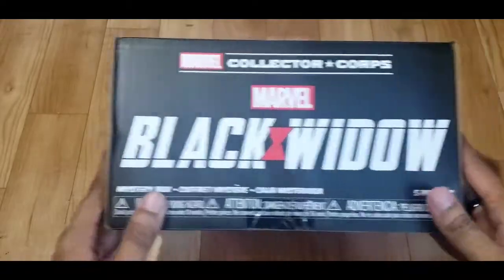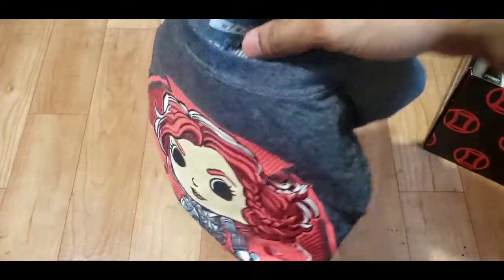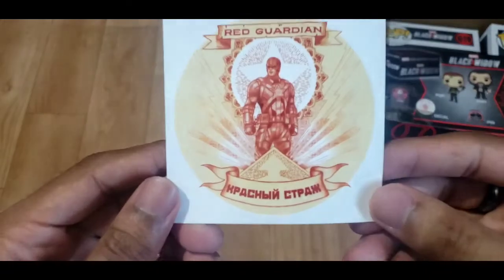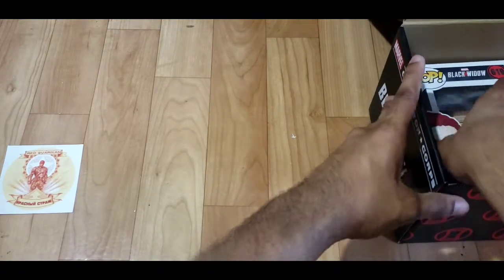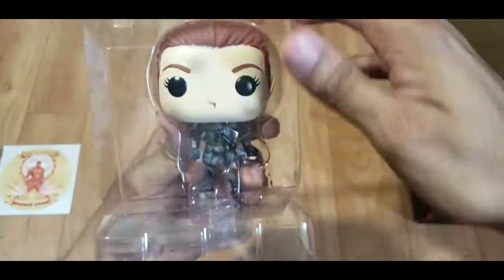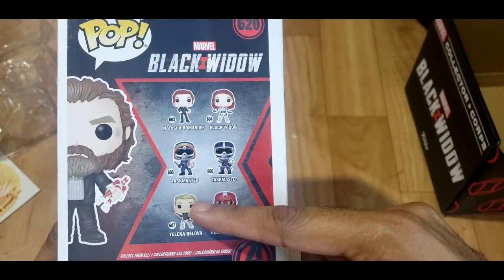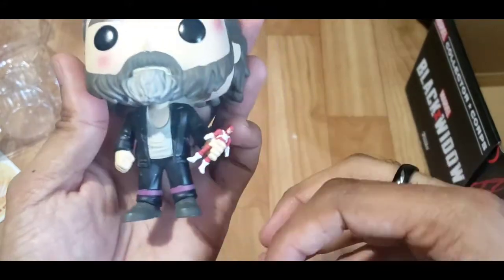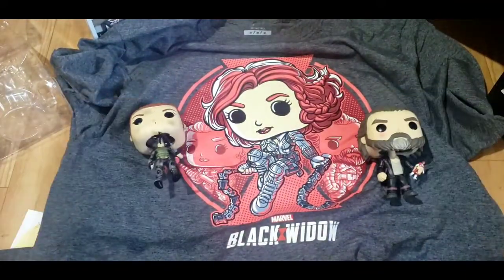BLACK WIDOW June Collector Corp Mystery Box!!!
HEY GUYS!!!

Check my first funko pop unboxing!!!